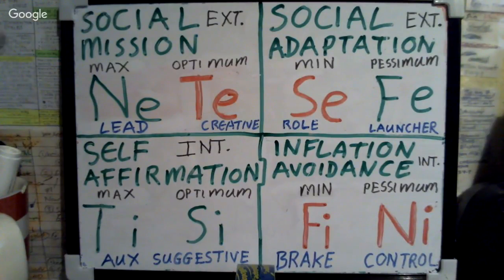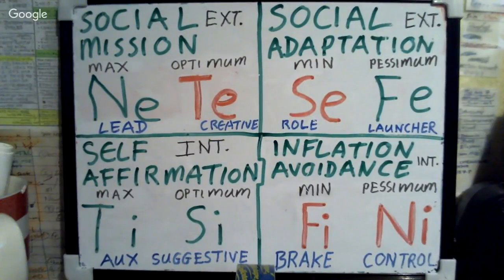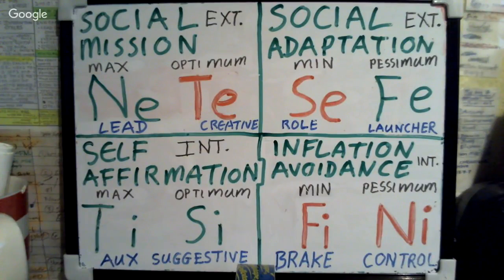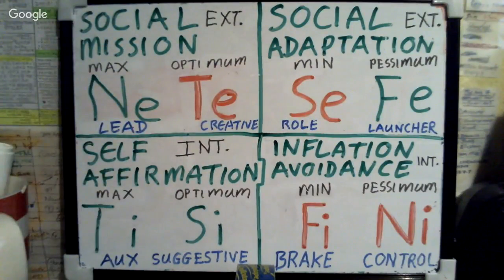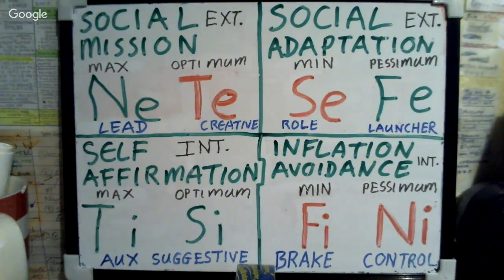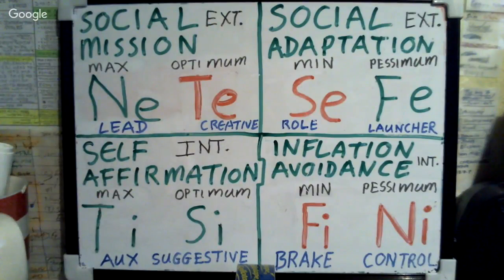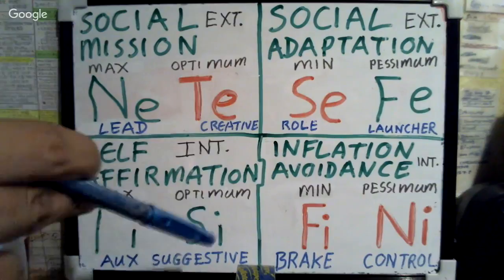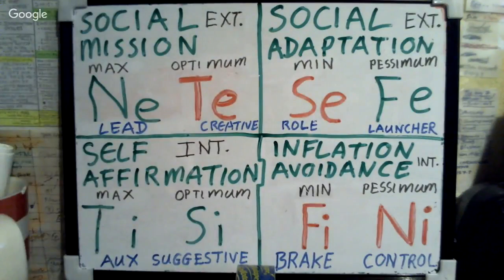ENTP: ≈ SOCIONICS I.L.E. SHADOW Functions Whiteboard SocionicsModelG*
* = my interpretation of Model G differs from the official SHS version in one respect: I think the Brake position is weaker than the Control position. This is because the Brake position has far lower information than the Control position.  The more you understand a task the easier it is to carry it out. Easier = less energy expended.  Fe doms understand Fi better than NeTx and SeTx do.  See Model G explanation graphic for more on this topic.

Victor Gulenko's IP (ILE) profile corresponds to David West Keirsey's Strategic Collaborator  (~ENTP) which is predisposed to the Constructor Modeler social Role Variant.  NeTx Strategic Collaborator (AUIE: Abstract, Utilitarian, Informing, Expressive)

Victor Gulenko's socionics book in English Model G facebook group
Socionics Model G is an 8 Jungian function cognitive model of personality.  It was created by Victor Gulenko; a Ukrainian socionist.  It was initially called the Energo Model.